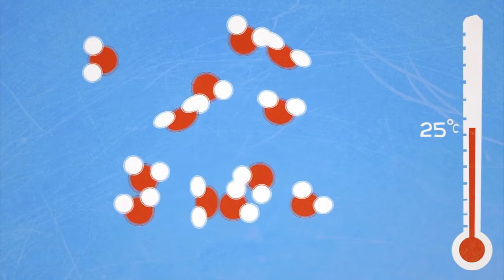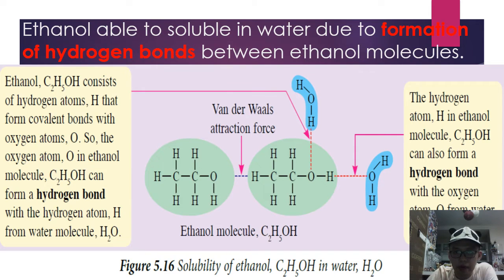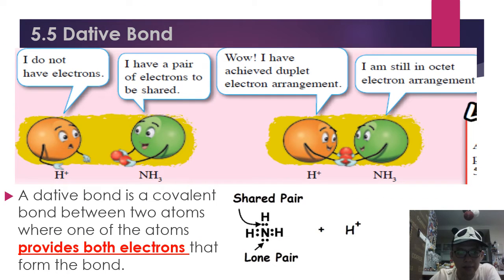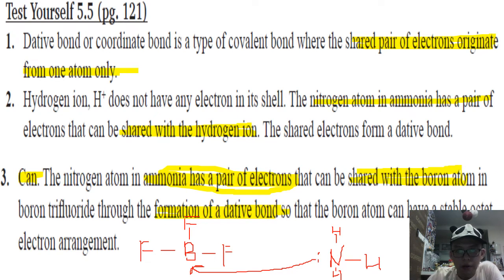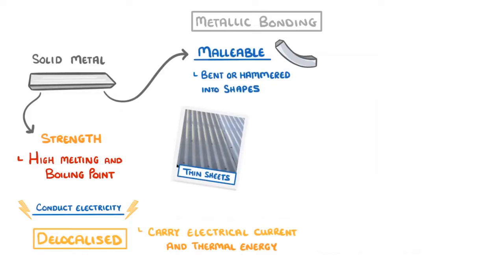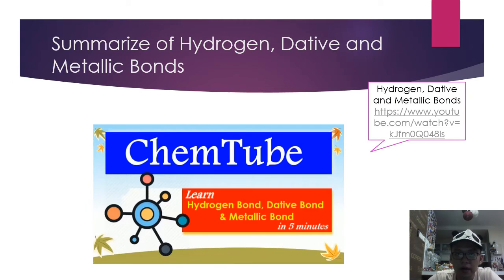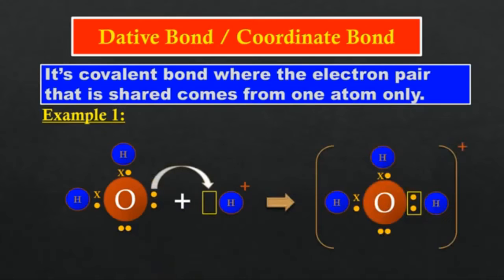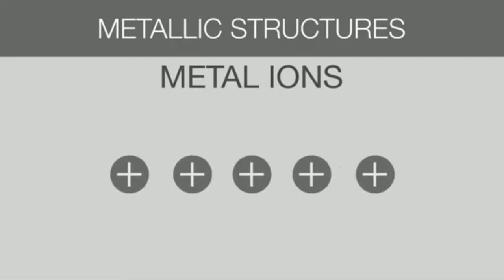F4 KSSM Chemistry Chap 5.4- 5.7 Properties of Ionic & Covalent LESSON 14 (Part III)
To understand:
5.4 Hydrogen Bond
5.5 Dative Bond
5.6 Metallic Bond
5.7 Properties of Ionic & Covalent Compounds